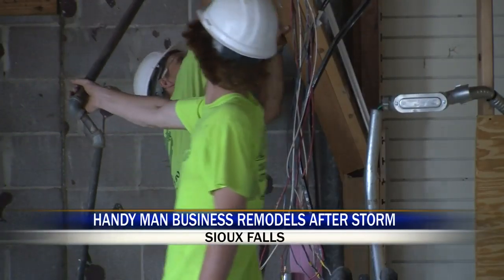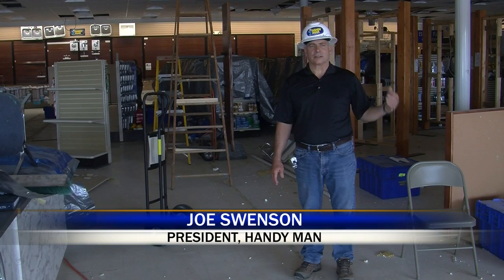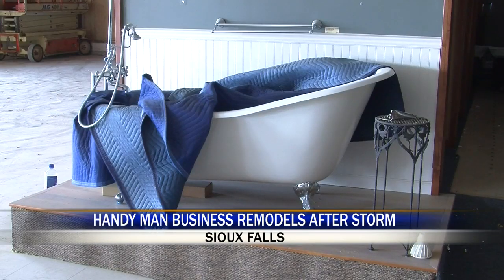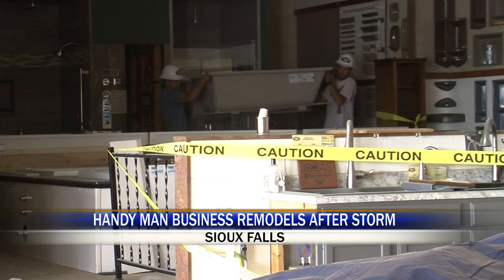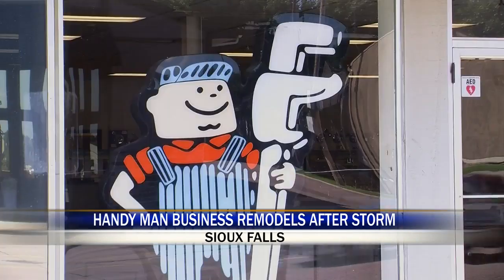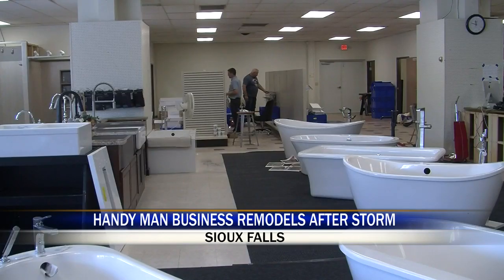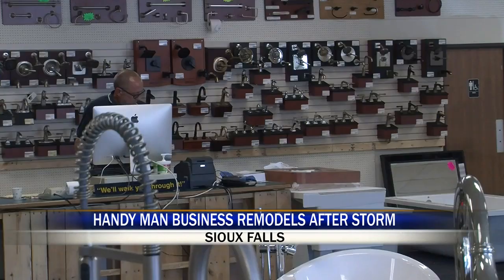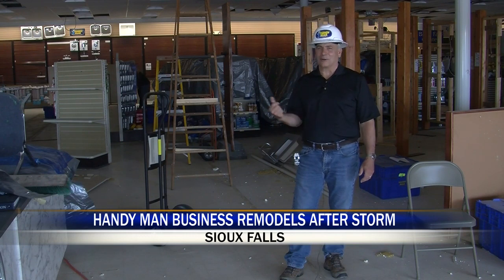388 handyman remodel after tornado